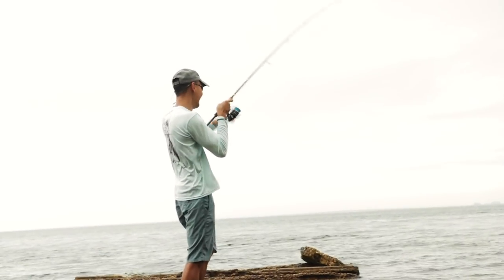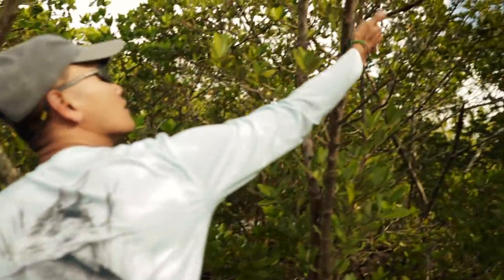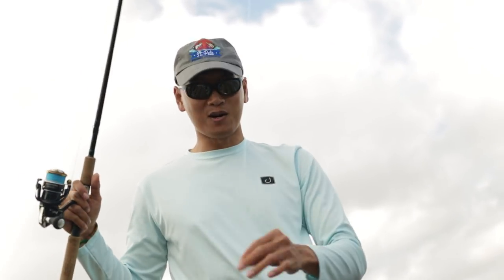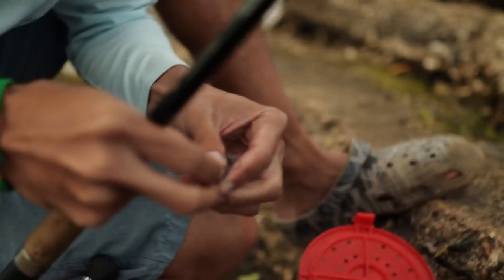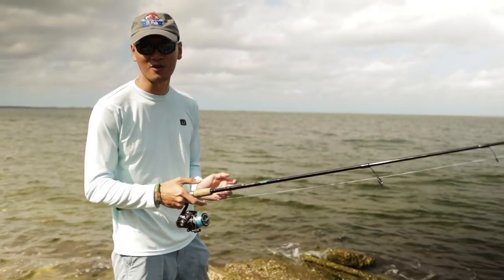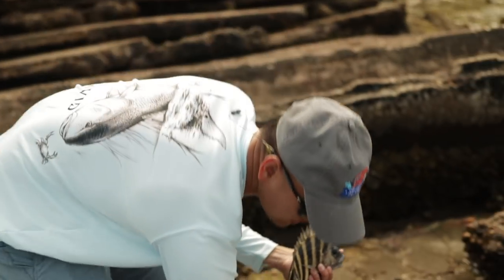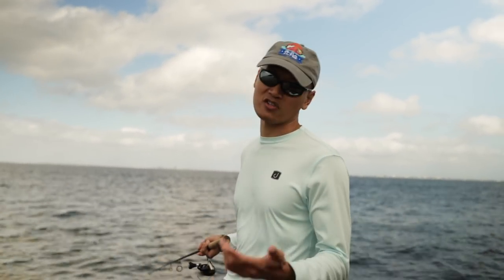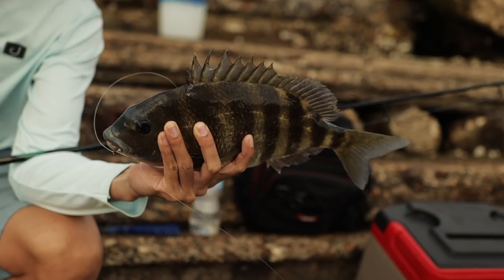Using mangrove CRABS as bait to catch SHEEPSHEAD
In this video I'm gonna show you how easy it is to catch sheepshead. Just find the fish and free line crab for them! watch how I catch these convicts right off the rock ledge free lining mangrove tree crabs. I hope you learn a thing or two from this video :)

Fishing Gear
Best saltwater fishing reel 2017